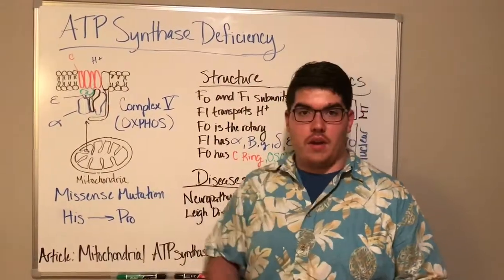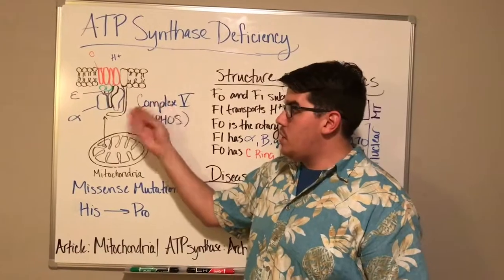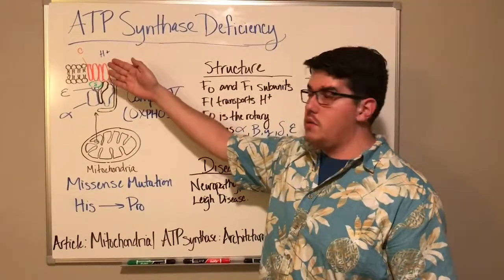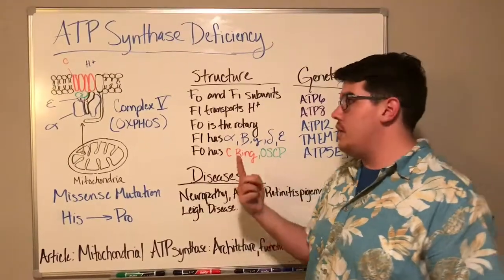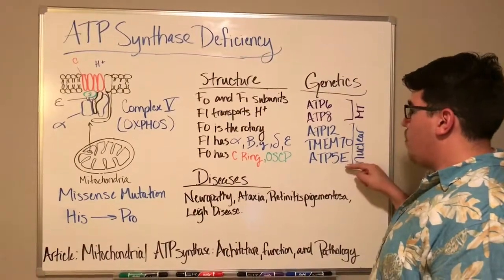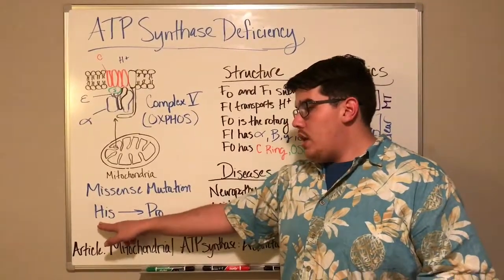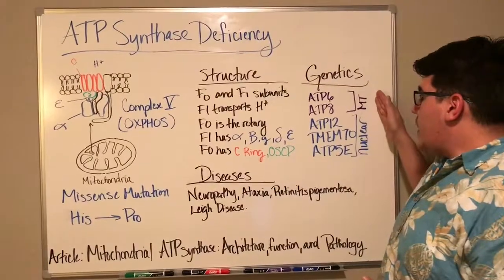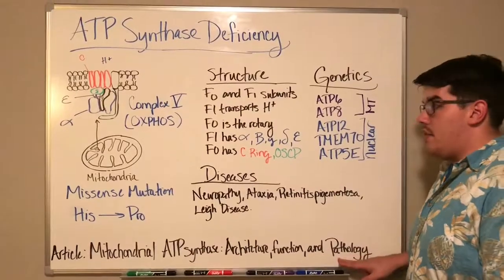Article Summary of ATP Synthase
This video covers the structure, function, and gene mutations that can lead to ATP synthase deficiency.